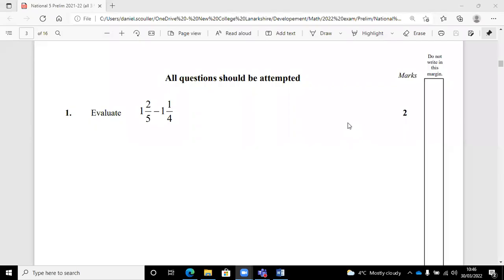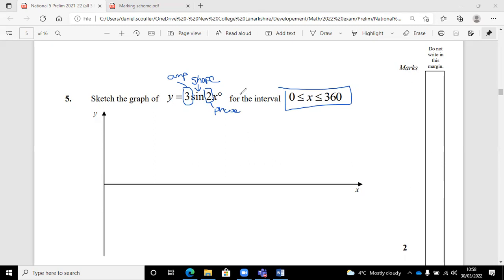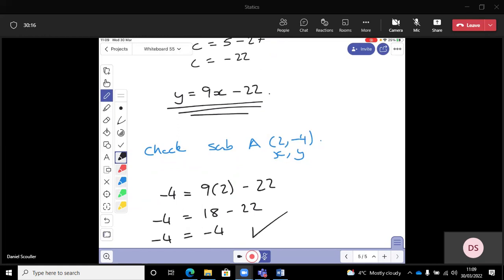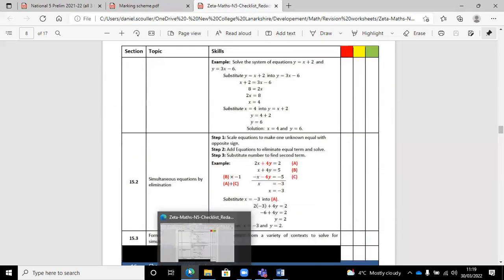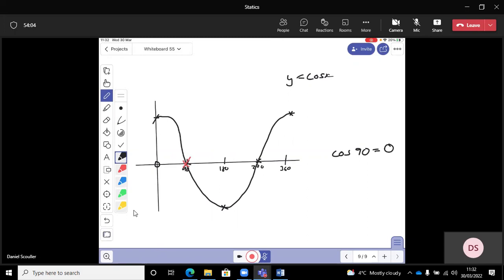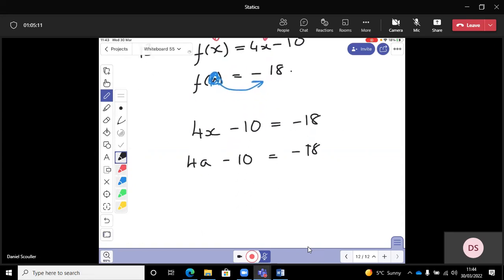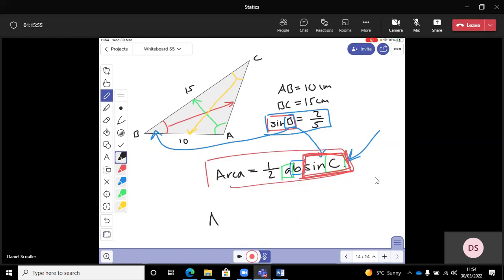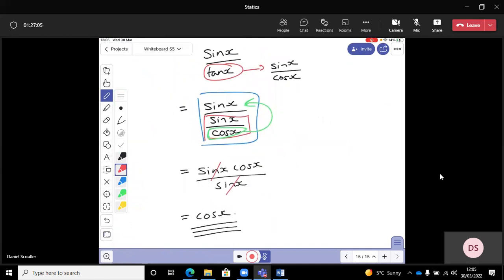28. Math Evening - Prelim - Non calc